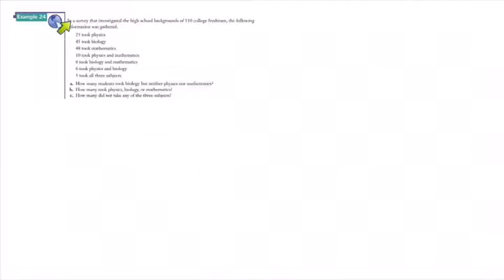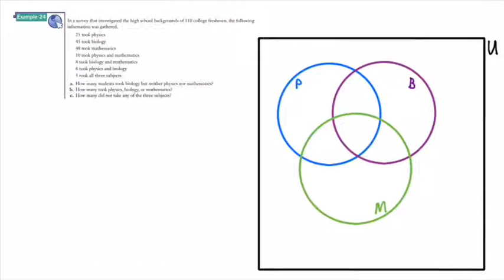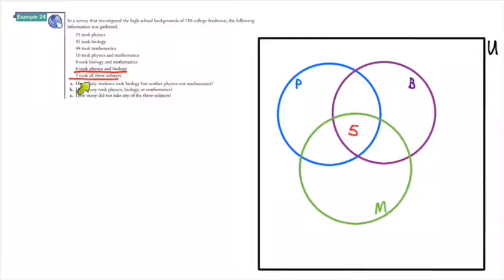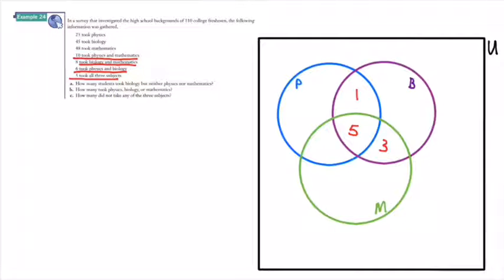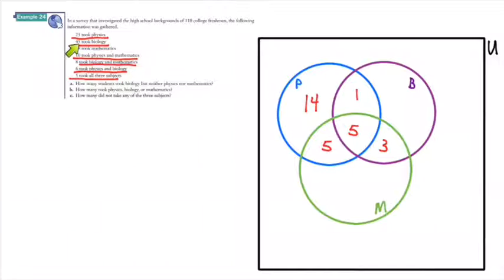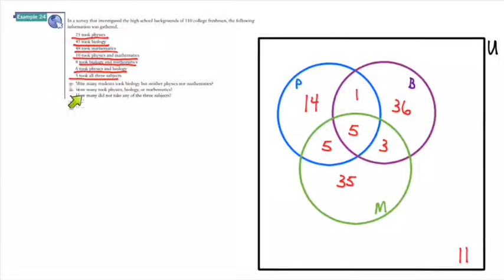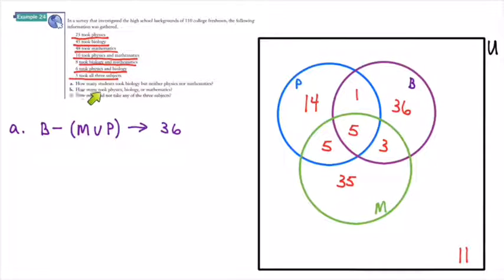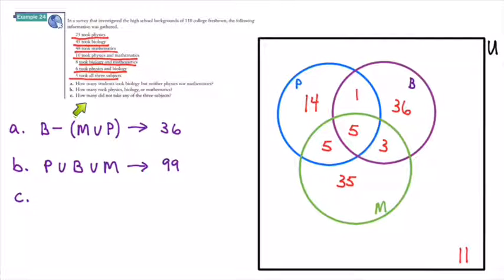RNS Venn Diagram Example